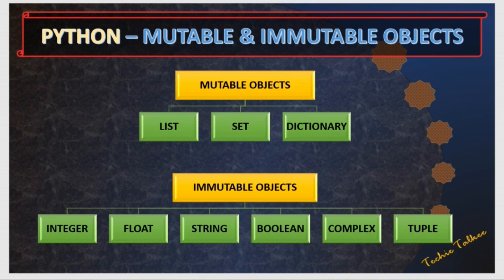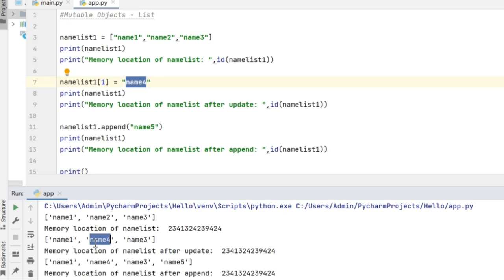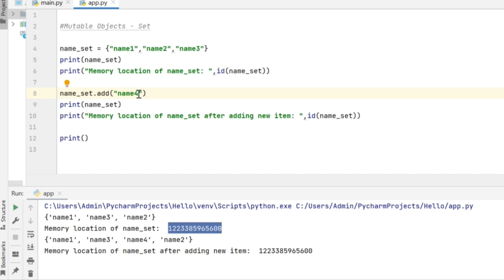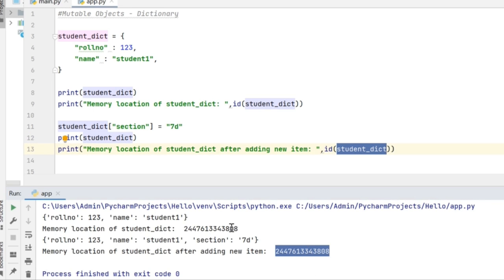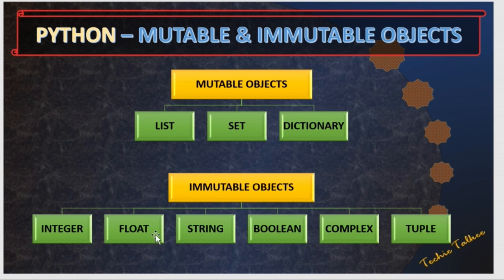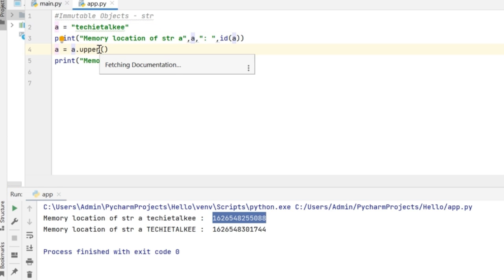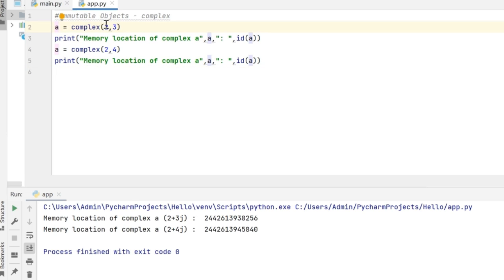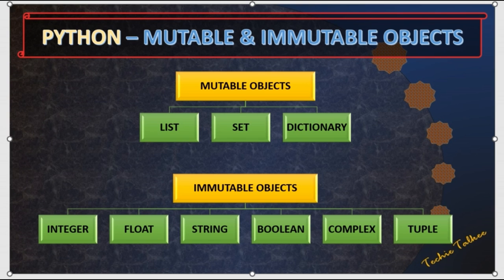Python Mutable & Immutable Objects | Techietalkee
This video explains about Mutable and Immutable objects in Python

The following topics are covered in this video - Chapter:
00:00  Introduction of Mutable and Immutable objects
00:38  Mutable object - List
01:58  Mutable object - Set
03:15  Mutable object - Dictionary
04:36  Immutable object - Integer
05:45  Immutable object - Float
06:39  Immutable object - String
07:31  Immutable object - Boolean
08:00  Immutable object - Complex
08:28  Immutable object - Tuple